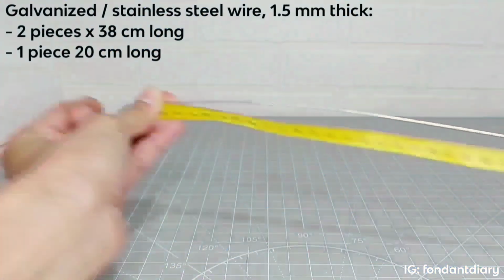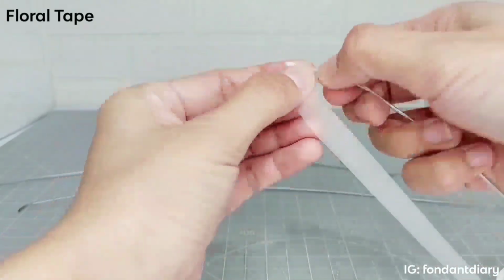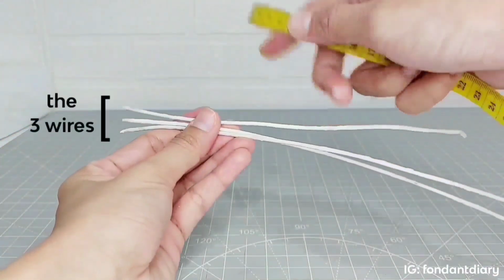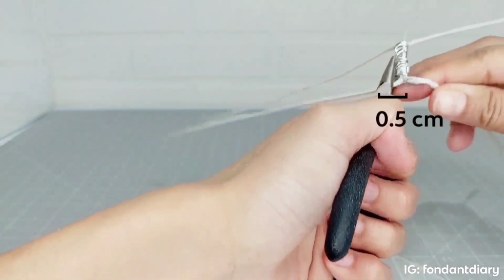How To Make a Unicorn with Fondant | Unicorn Cake Topper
This time, I made a Unicorn fondant cake topper for a Unicorn themed cake.

TOOLS :
31 Fondant sculpting tools
Wire cutter

PRODUCTS :
Gold Luster dust for the unicorn horn and shoes
Polystyrene balls (5 cm in diameter) for stork's head and body
Galvanized wire 16 gauge (1.3 mm thick)
Galvanized wire 18 gauge (1 mm thick) for the cloth bundle
Floral tape to cover the wire
Aluminum foil

Facebook : Sely - Fondant Diary
Facebook groups : Cake Topper School (155k++ members) & Sely - Fondant Diary

Attention! Cake topper is a cake decoration that is safe to use around food, but is not intended to be eaten, because inside the cake topper there is a support in the form of a toothpick/skewer/stainless wire, so as a cake seller, make sure to remind the customers to remove the decorations before serving and eating the cake. This is in principle similar to removing candle decorations, and wire flower decorations. 'Non-toxic' This term means it will do no harm, but it is not food.